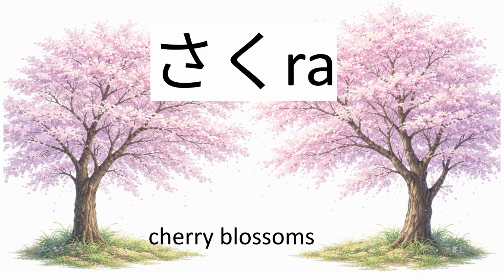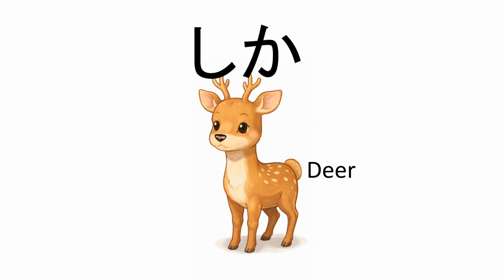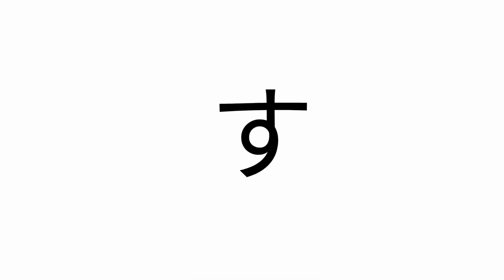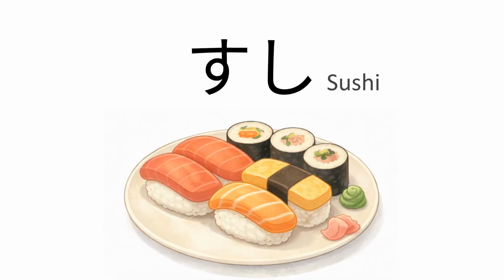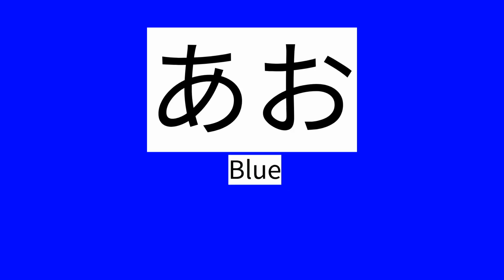Words-1 | Learn Japanese for Kids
🎓Live class for K12 students  (Group class)
🟢 Ages 7–17. Classes may be covered by approved education programs (ESA, scholarships, etc.) through Outschool. Eligibility depends on your state and program, so please check with your provider.

Japanese for kids
Learn Japanese
Hiragana practice
Japanese beginner lesson
Japanese questions (who what where)
©️LilySensei .com